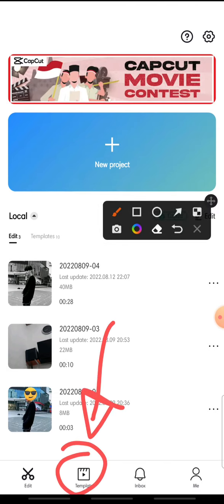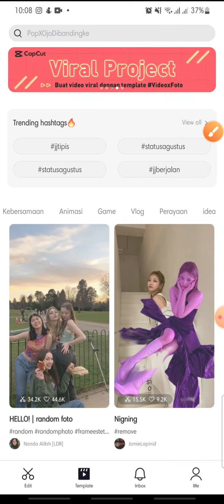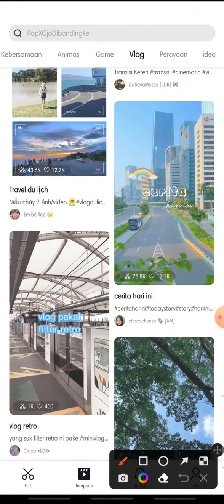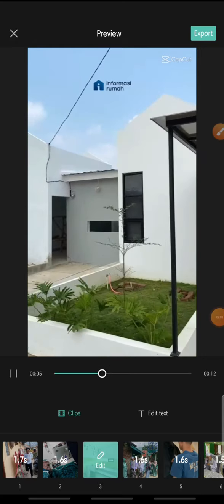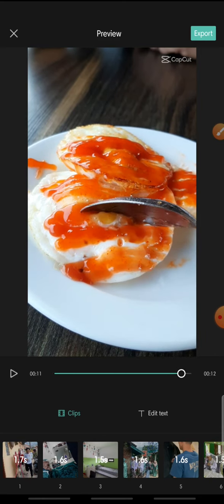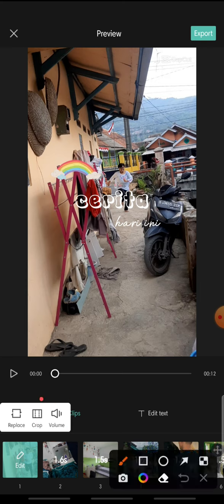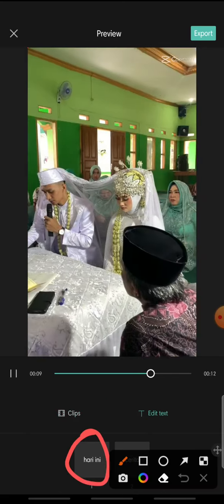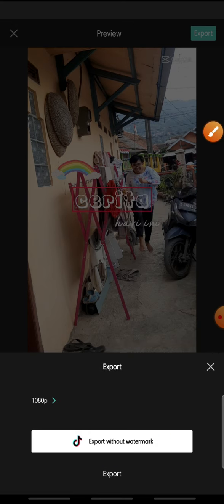How To Edit Vlog Video On CapCut Apps